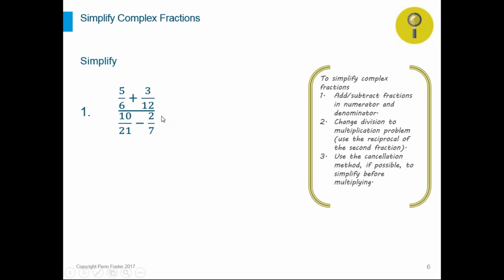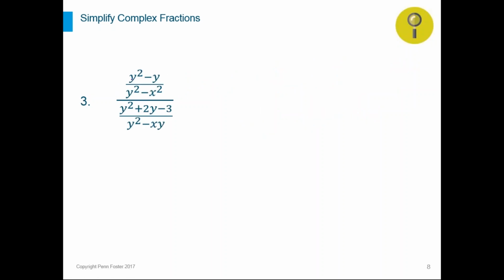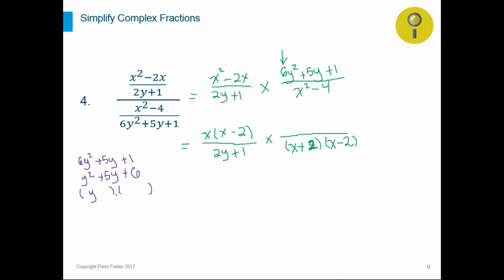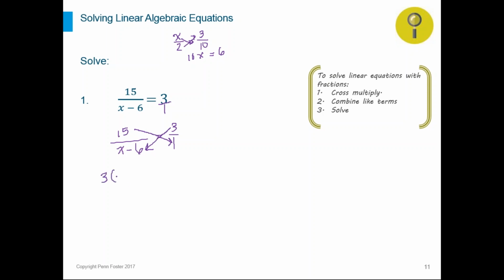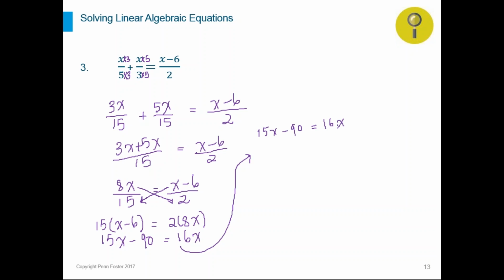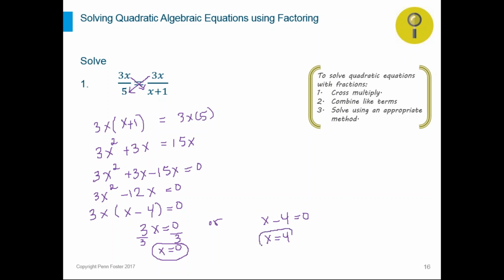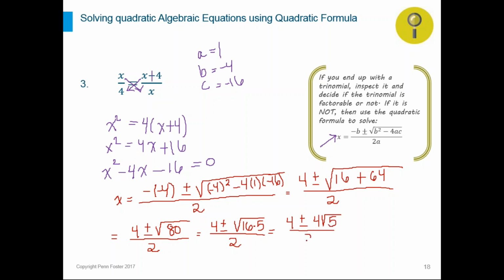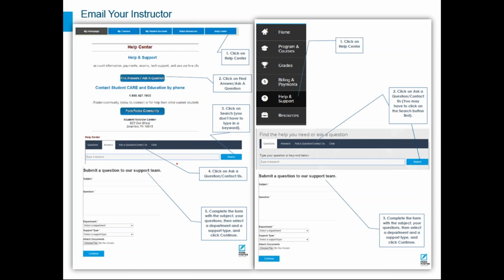Algebra I Unit 6 Algebraic Fractions - Webinar Part 3/3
This webinar will go over the last section of Unit 6 on simplifying complex algebraic fractions and solving algebraic equations.